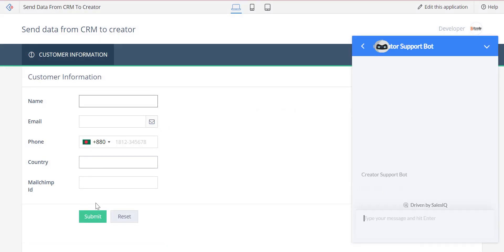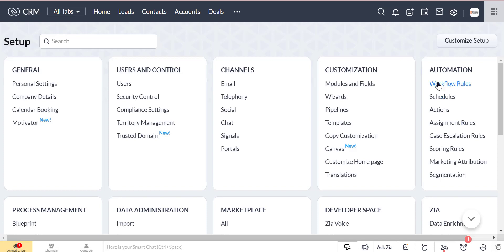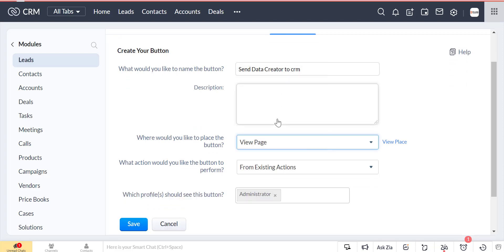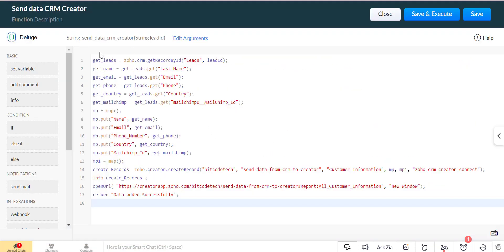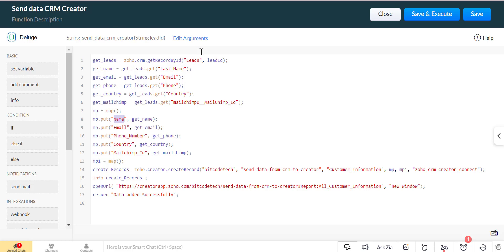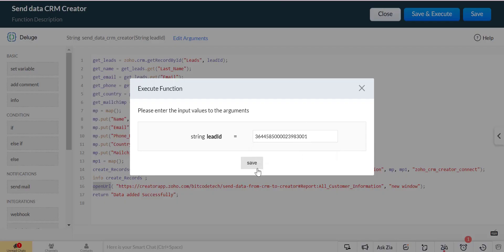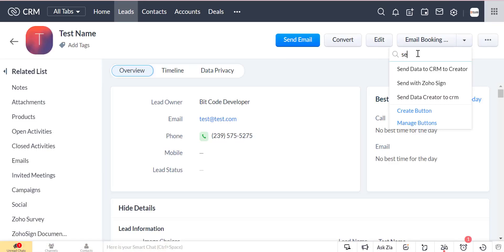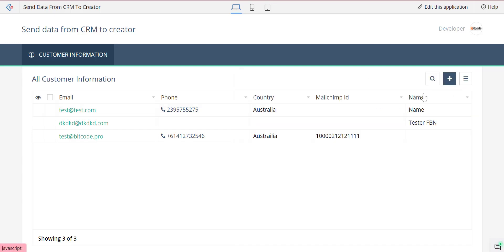How to create record from Zoho CRM to Zoho Creator Form Reports